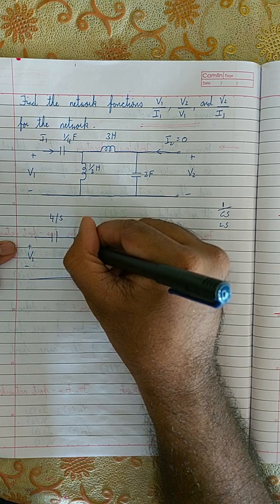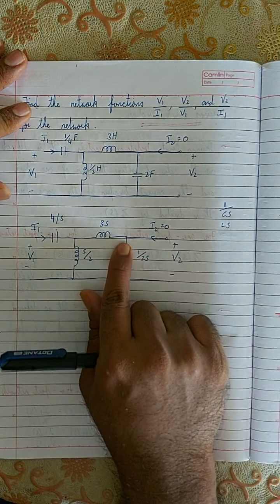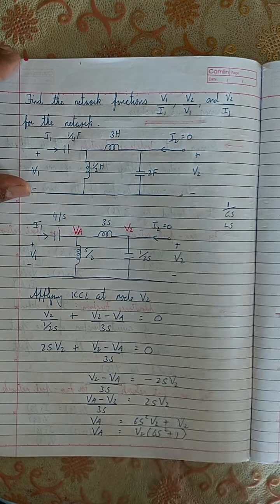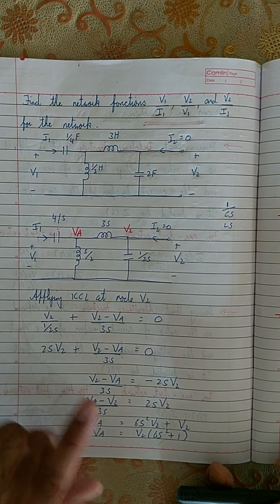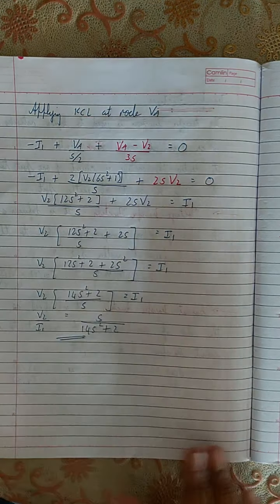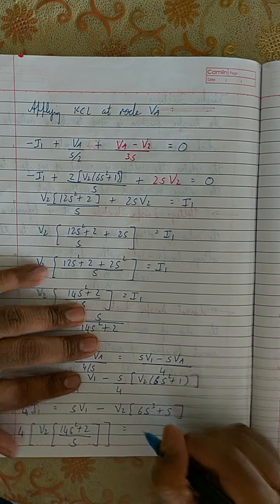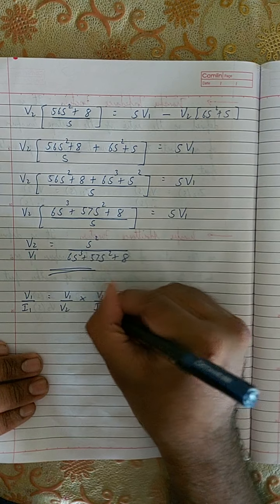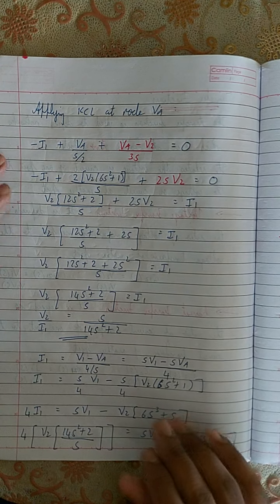Network Functions Problems 1